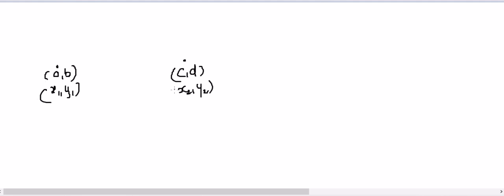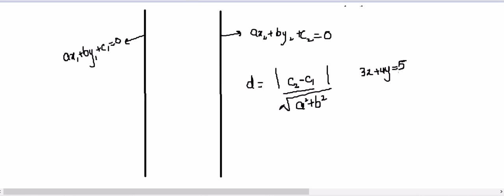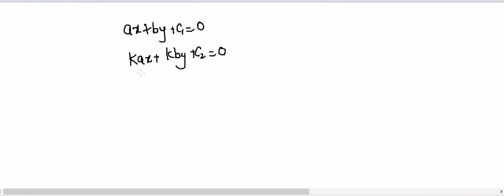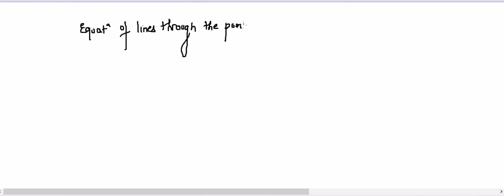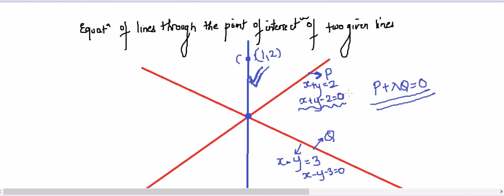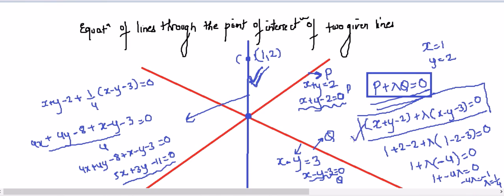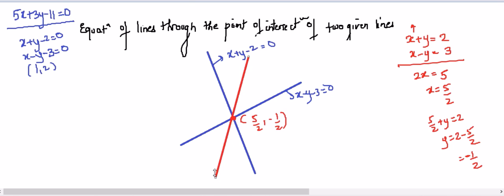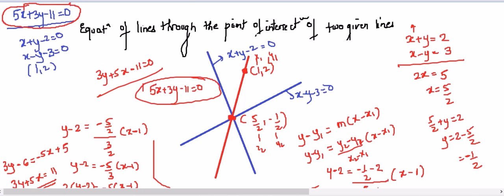Straight line-Distance between two parallel lines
For the pervious lecture on straight line